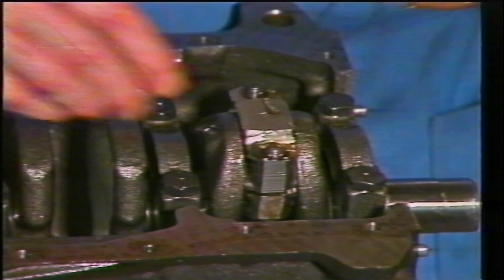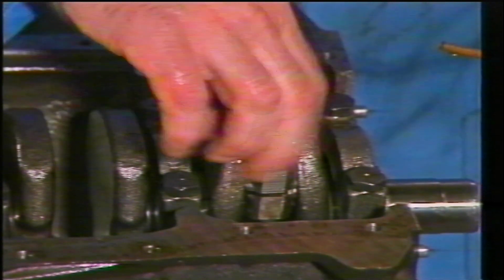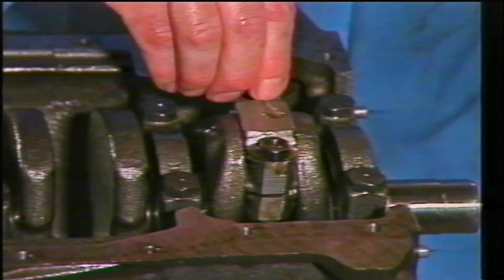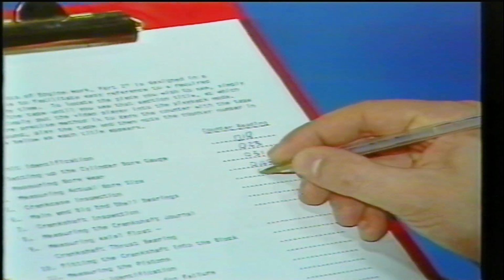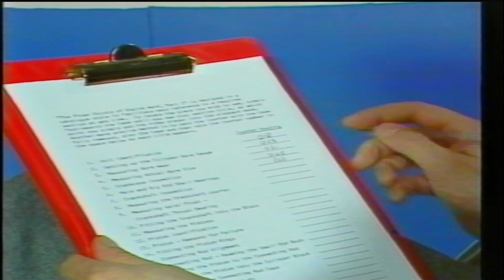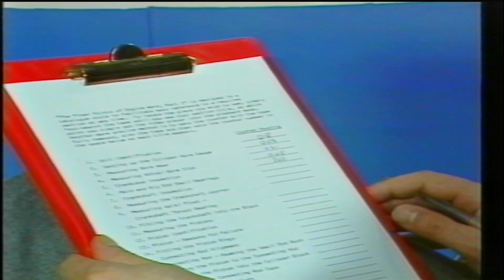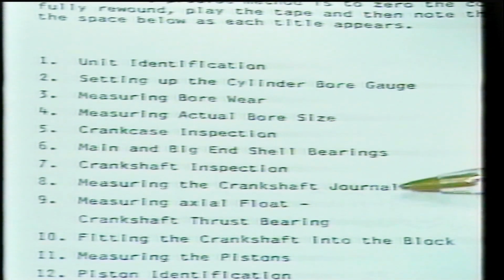VW - Audi / Part 1 - Identifying VW Audi Engines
Technical training video about building engines the right way. In this part we look at how to identify a Volkswagen / Audi engine.